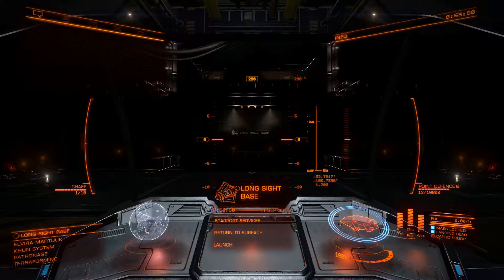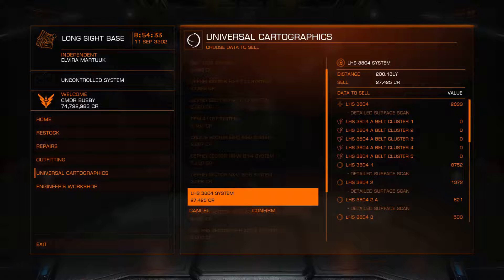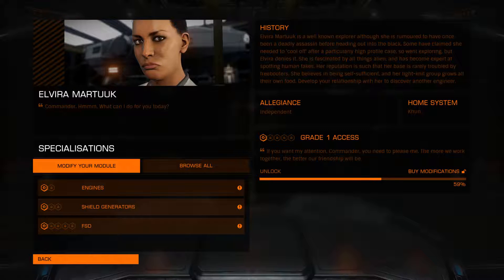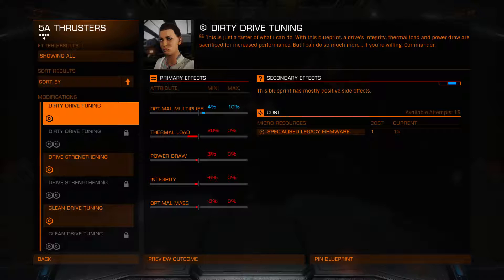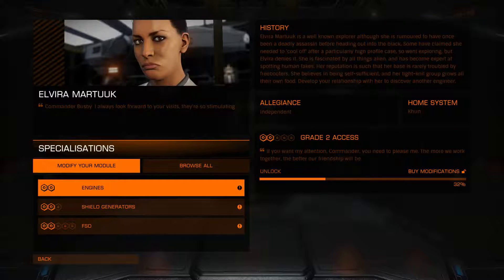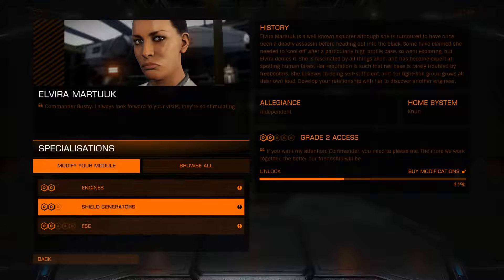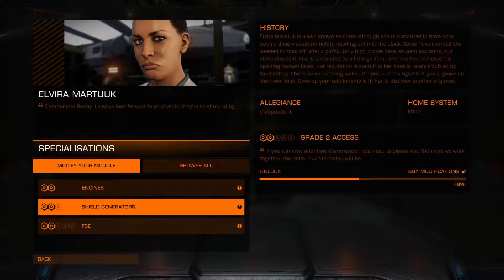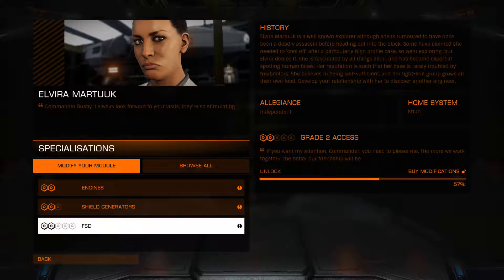Elite Dangerous Horizons Engineer Elvira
With a cargo hold holding 21 tonnes of Soontill Relics, it was only wise to head out to Khun to hand some of them over to Engineer Elvira in the hope to boost the Asp's FSD and Shields. Not only that, but she also does Thruster Upgrades!

No worries about Experimental Effects here - just plain, old upgrades...

Also, visit the Frontier Forum to cast your vote on Ship and Module Transfer..: